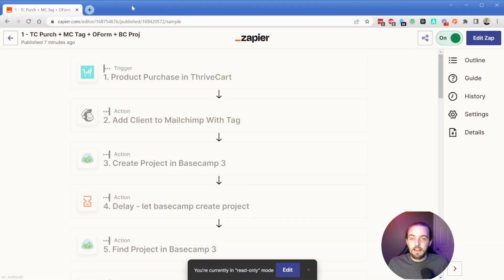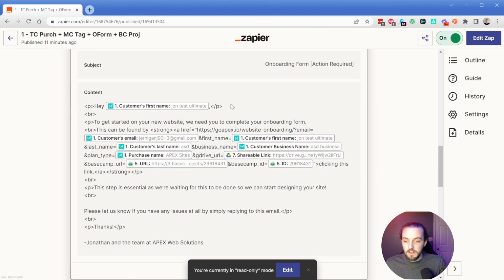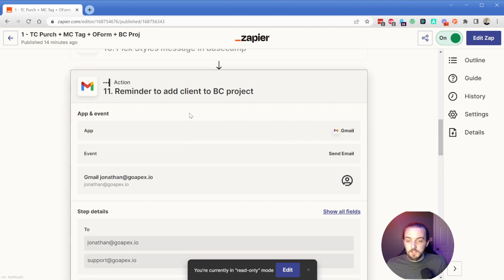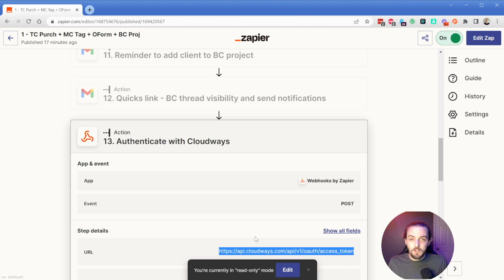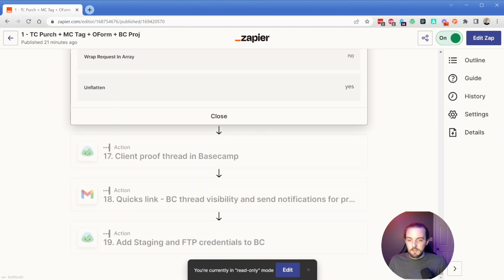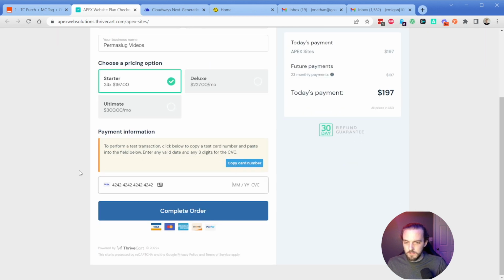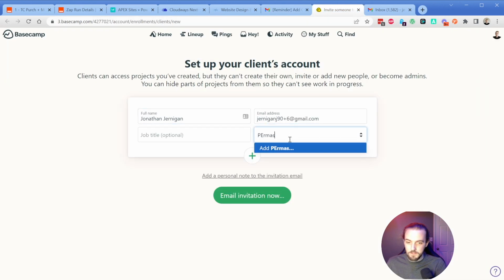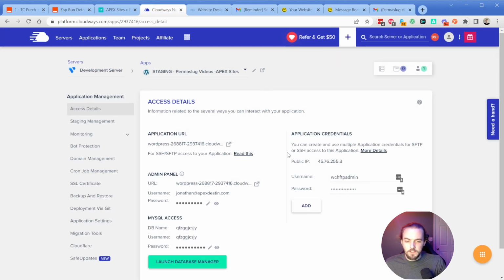Overhauling My Workflow With Automations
A huge goal of mine as I'm pushing my business into new territory is to simplify our processes and automate anything that can be automated. In this video, I'm going to take you deep into the world of automations in my particular use case to do things like automatically clone your staging site in Cloudways, automatically setup Google Drive Folders, send automatic emails, and more.

Let me know what you think and what ideas for automations you have.

Side note: Sorry about the little audio crackles. It's not in my raw files before rendering and I couldn't figure it out. I edited this vide on a Mac with FCP, so no idea what I did wrong.

--- More ---